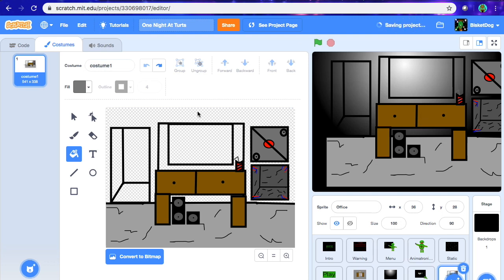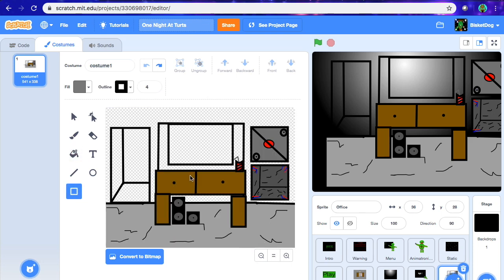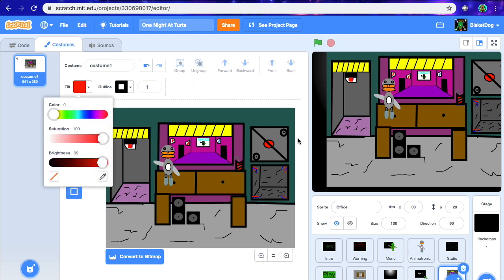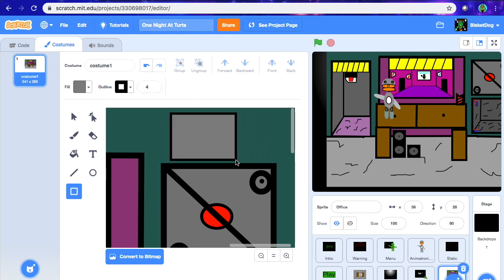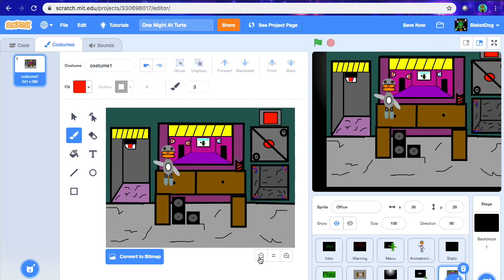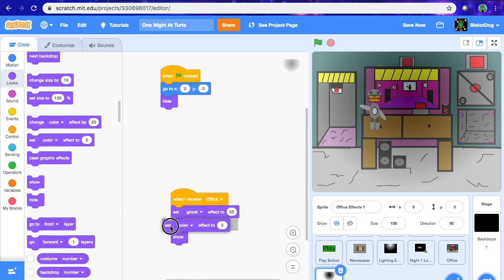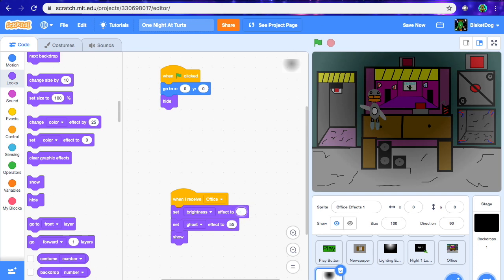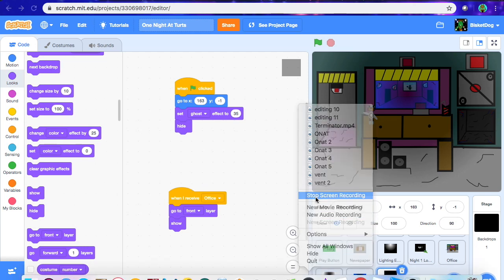How to make a FNAF Fan Game on Scratch Part 5 - Adding Effects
This video is about How to make a FNAF Fan Game on Scratch.